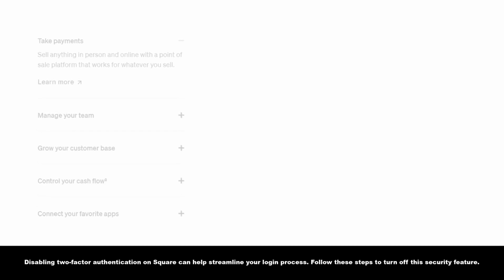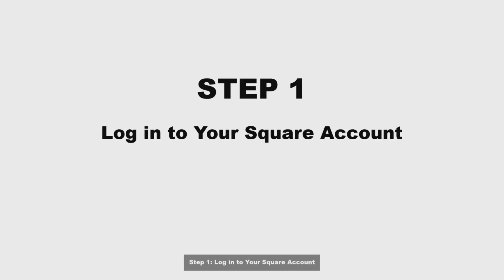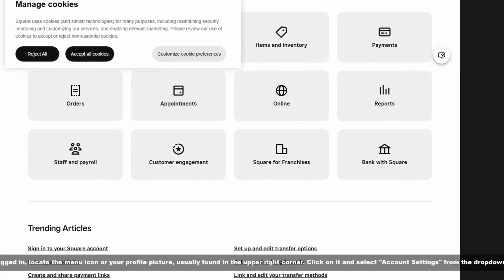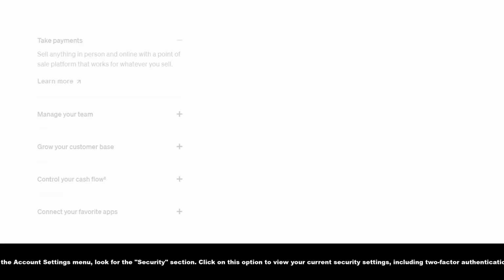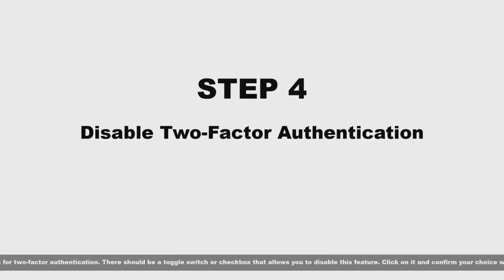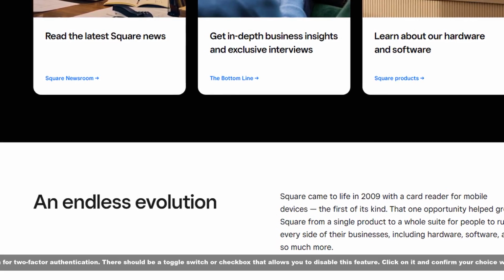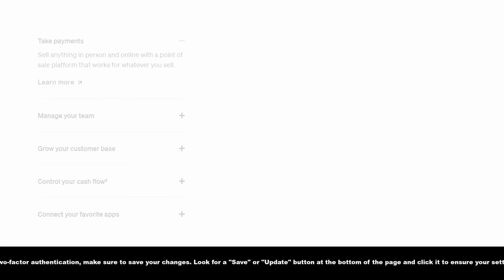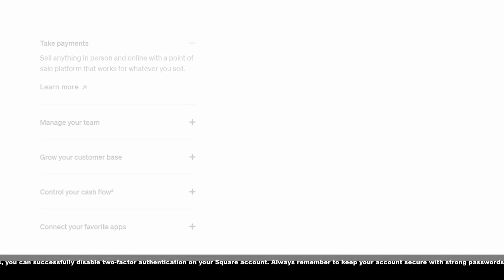How To Disable Two Factor Authentication On Square 2025 (2026)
In this video, we will guide you through the process of disabling two factor authentication on Square in 2025. If you're looking for a quick and easy way to manage your account security settings, you've come to the right place.